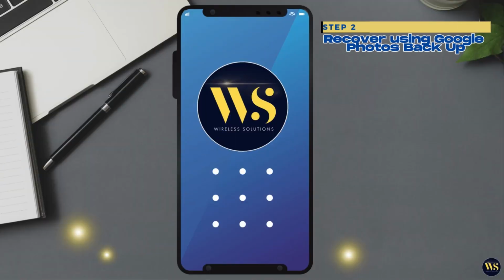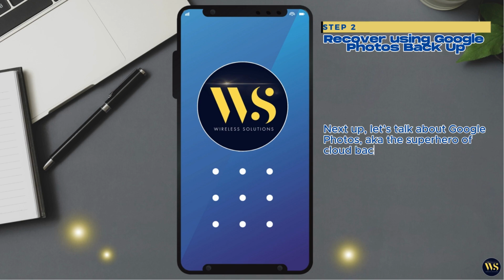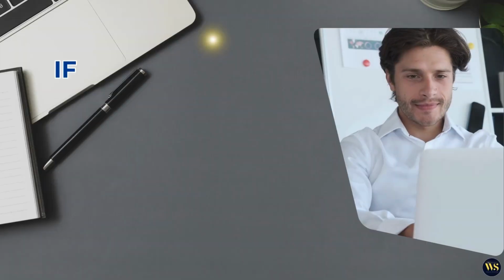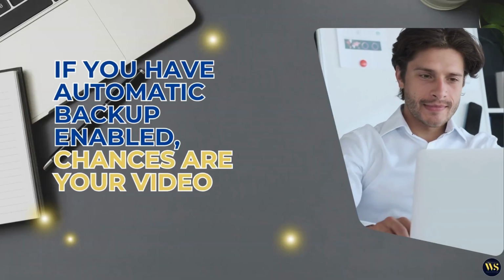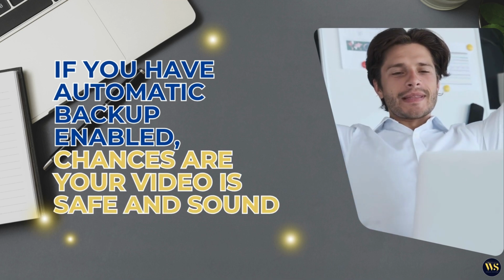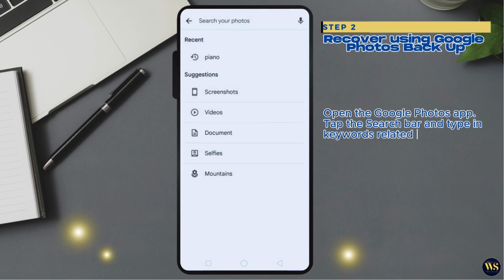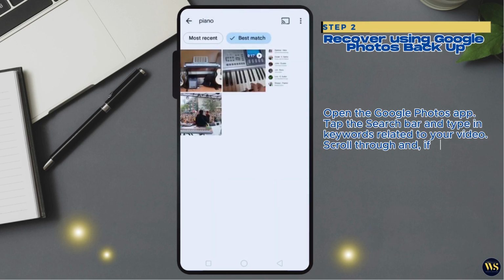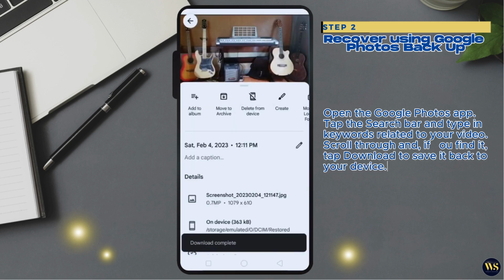How to Recover Deleted Videos on Android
Accidentally deleted a video on your Android phone? Don't worry! In this video, we'll guide you through **quick and effective ways to recover deleted videos** using built-in features, cloud backups, and trusted recovery apps. Whether it’s a precious memory or an important file, these recovery methods will help you get your videos back with ease. Perfect for both beginners and advanced users looking to save their lost files!

**Lost a video on your Android phone? Learn how to recover deleted videos with these simple tips!** 🛠️ We'll cover using cloud backups, recycle bin features, and reliable recovery apps to get your videos back fast. **Perfect for restoring important files and memories.** Don't miss this easy guide to **recover deleted videos on Android**! 📱💾